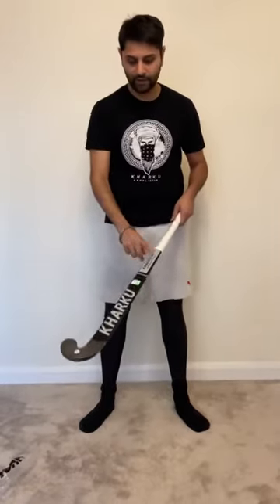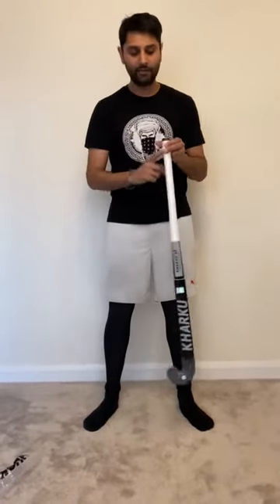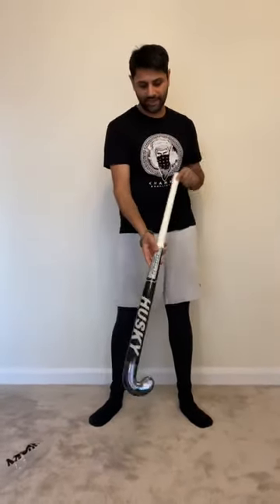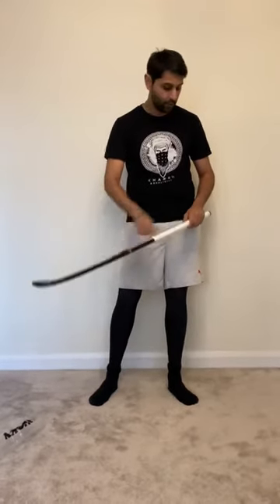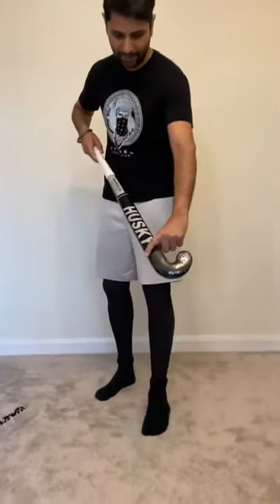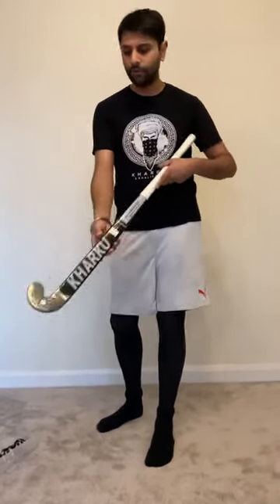New Review!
Field Hockey Review